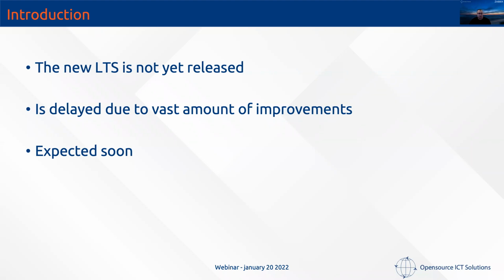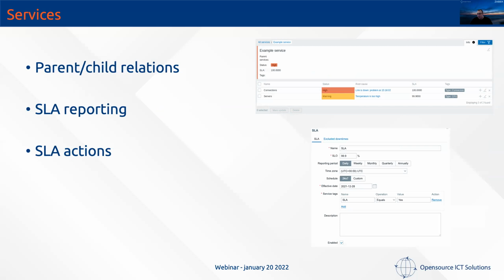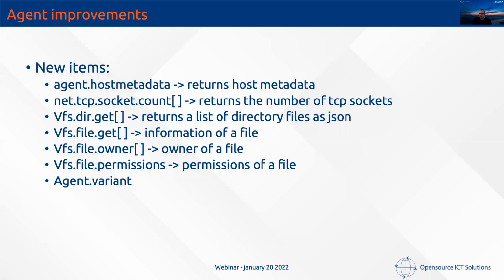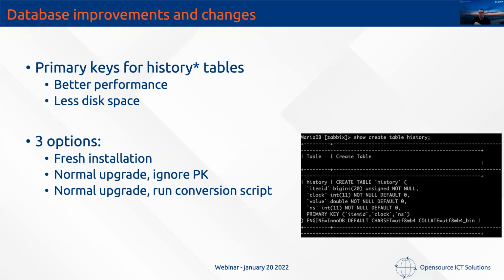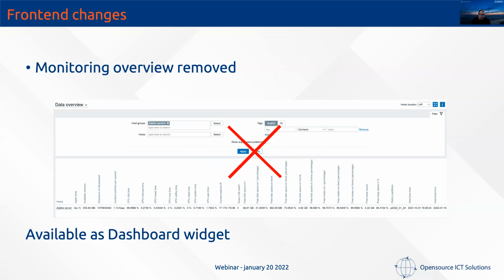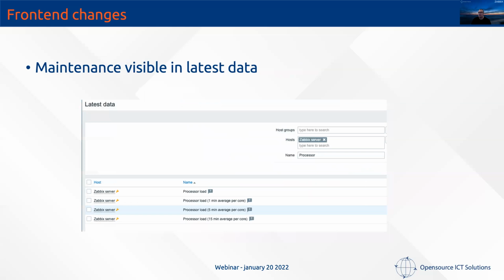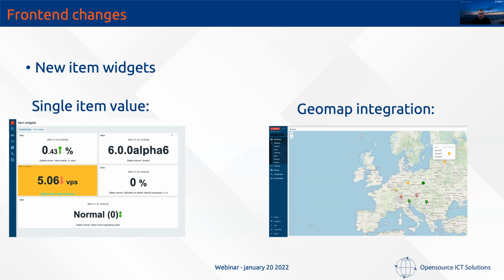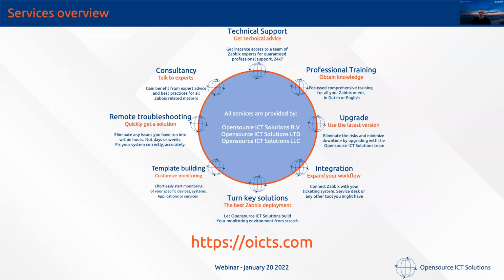Webinar: Quick overview of the new LTS by Brian van Baekel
LTS. The Abbreviation of Long Term Support. With the release of Zabbix 6.0 we’ve officially got a new LTS version available and this one is packed with new features and improvements! Want a quick update about the options? Join this webinar and you’re good to go!